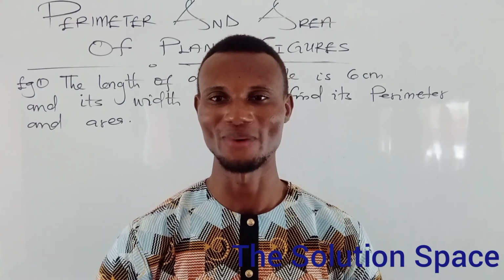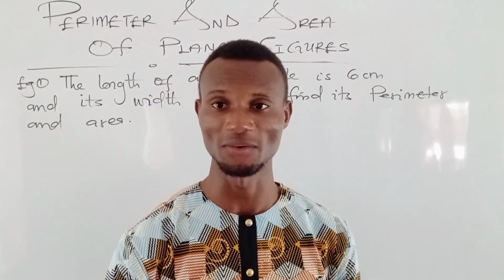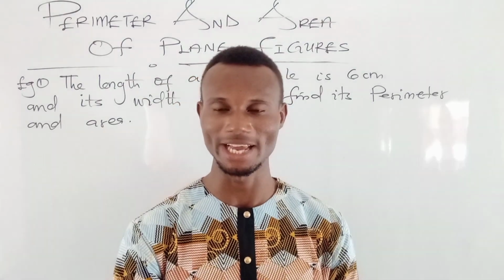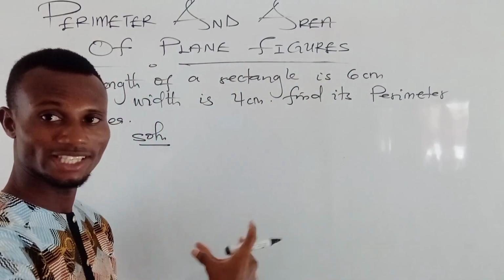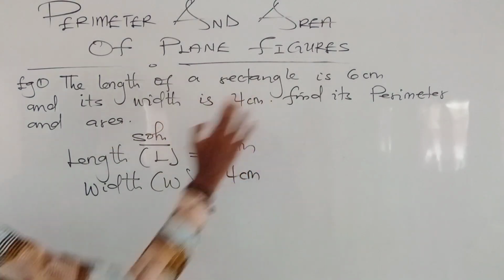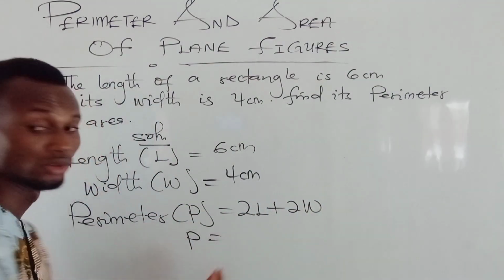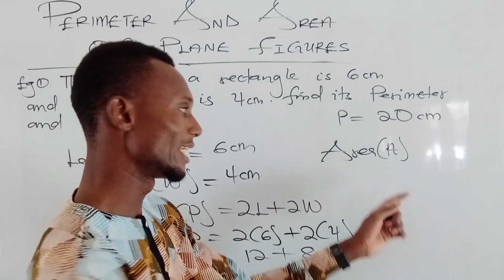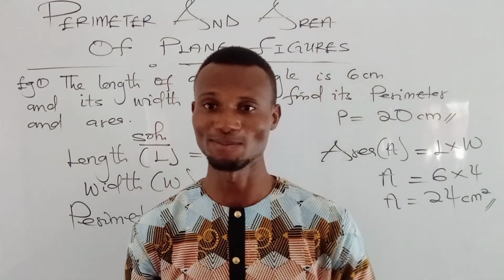Plane Figures. [Perimeter and Area]